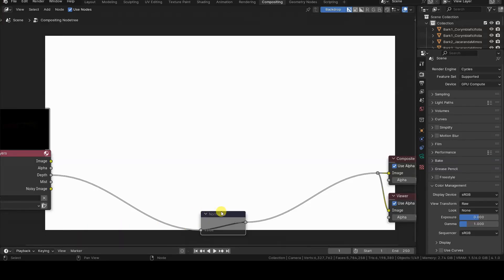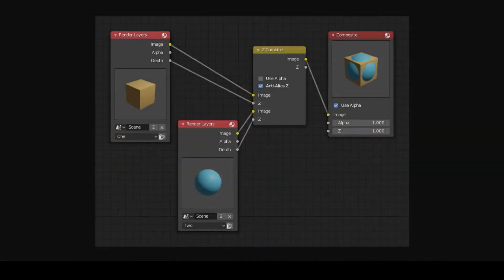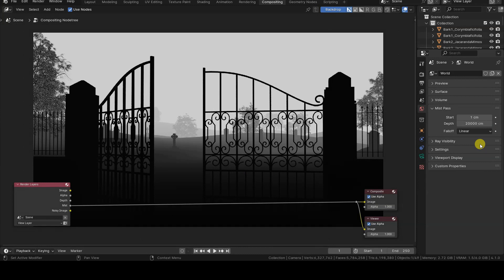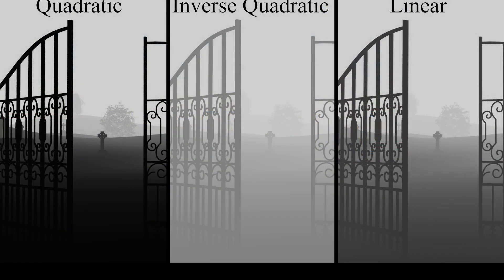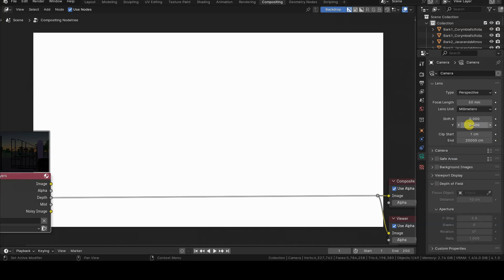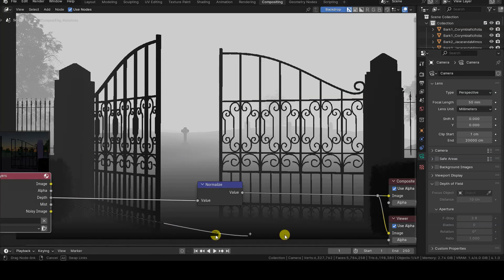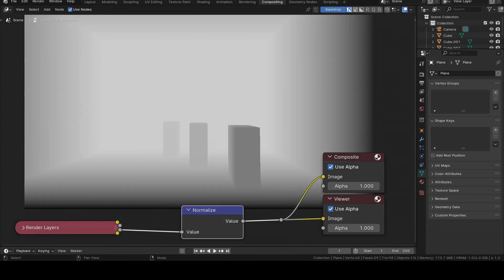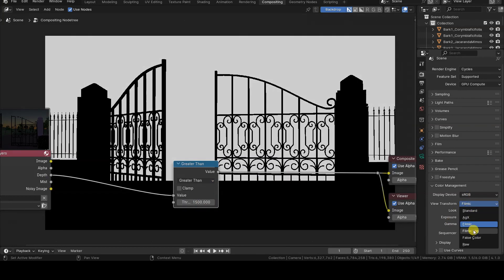Z-Depth vs Mist Render Passes guide | Blender 4.1 Nodes Compositing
Hello everyone!
In this tutorial, we will examine the features, settings, common points, and differences between Depth and Mist: two Compositing Render Passes in Blender that provide us with information about the distance of objects or the depth of the scene in post-production.

Both can be used to obtain images that appear black at points closest to the camera and white at points farthest away, allowing us to create effects either by directly blending these images with the rendering or by using them as masks to create other effects, as I have shown, for example, in my series of videotutorials on Atmospheric Perspective.

However, there are some differences, not only in how the range of values is calculated in the virtual scene, but also in other characteristics of the resulting images, which can make them more or less suitable for certain uses. To try to explain these differences better, throughout the tutorial, I will use a couple of 3D scenes and show you the differences in the results by changing some settings each time...